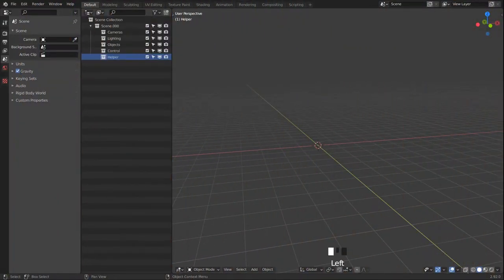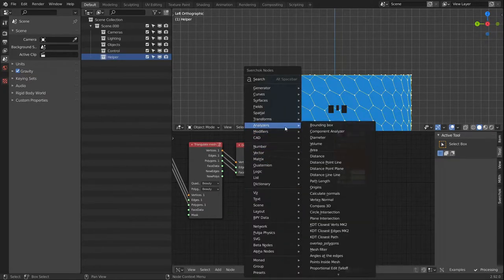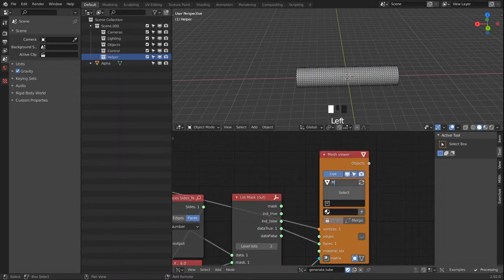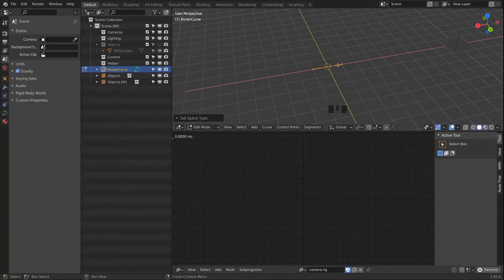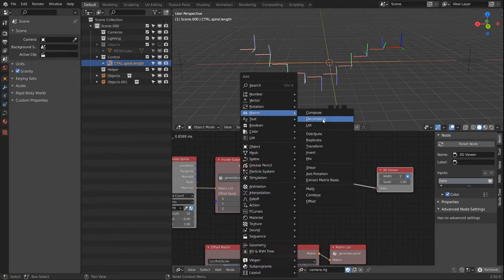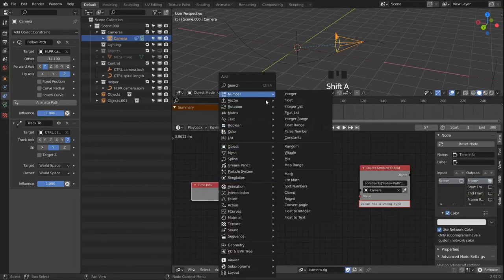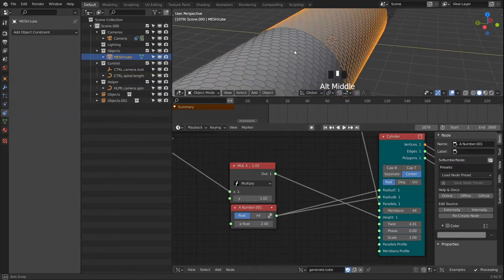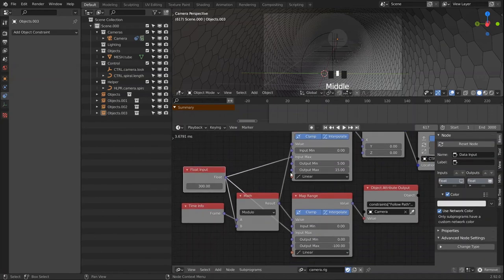How to create an infinite loop PART I | Blender | Animation Nodes | Sverchok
In part one we start out in Sverchok and create a procedural hexagon cylinder. Then we move over to Animation Nodes to create the camera rig.

0:00 - Intro
1:18 - Generate procedural hexagon cylinder
12:12 - Create camera rig
24:24 - Finish setup infinite loop
29:08 - See you in PART II :)

Animation Nodes Addon 2.2.2
This Addon is still under heavy development, so expect some crashes and save often!!!

Make sure to update Sverchok in the Add-on preferences so you have the newest version.

Thank you for your support and see you soon :).